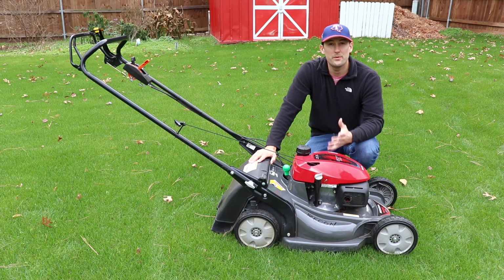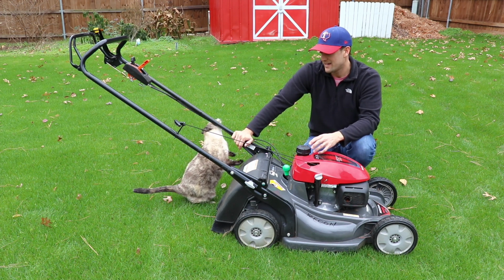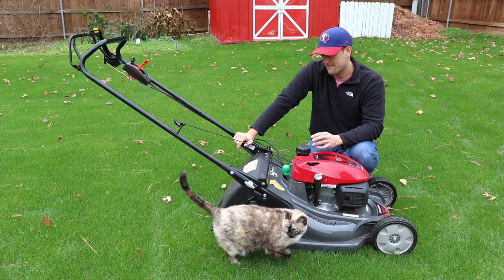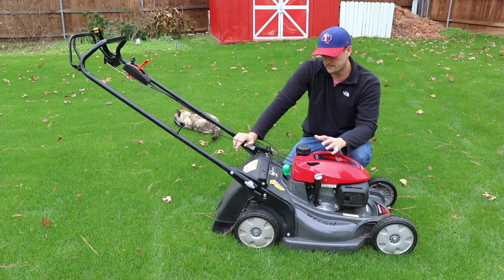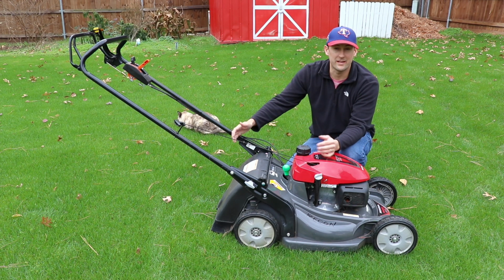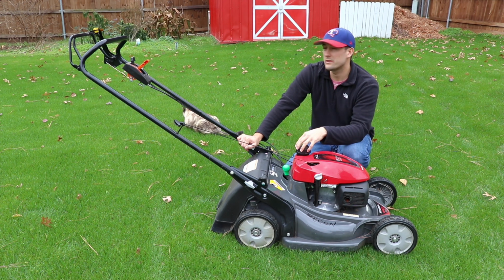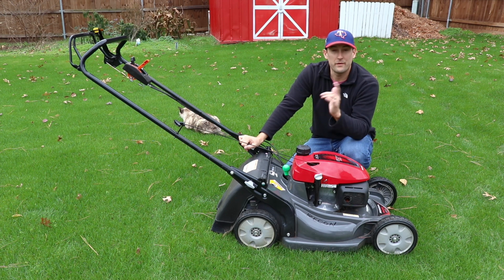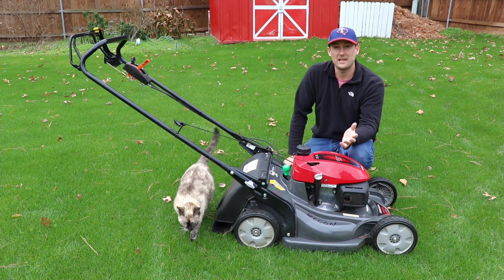I purchased a reconditioned Honda HRX217 from Home Depot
Thanks for stopping by. I wanted to share my experience with buying a reconditioned Honda HRX217 from Home Depot. This was a mower that I had been wanting for some while, and one day I came across one marked, “reconditioned” at Home Depot and jumped on the opportunity. This is my story.